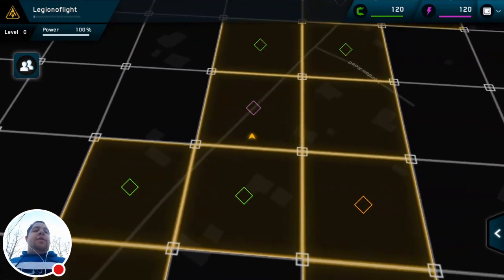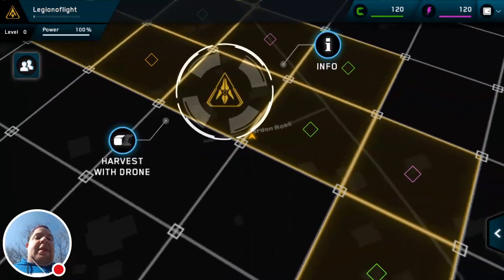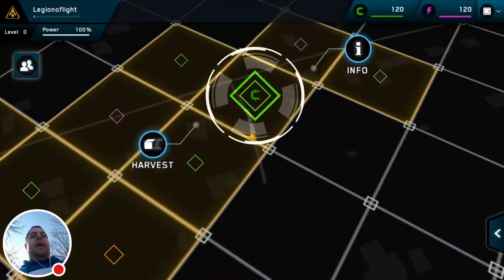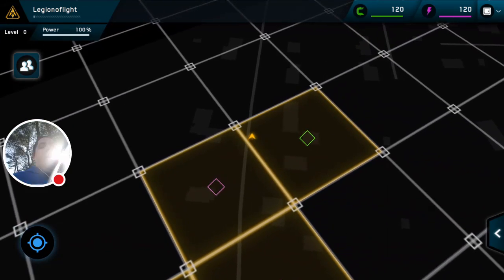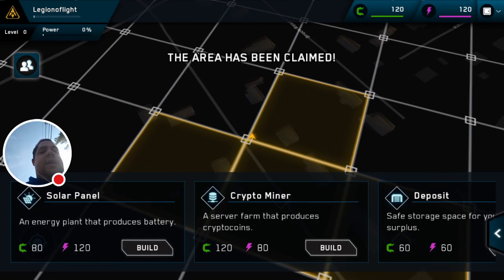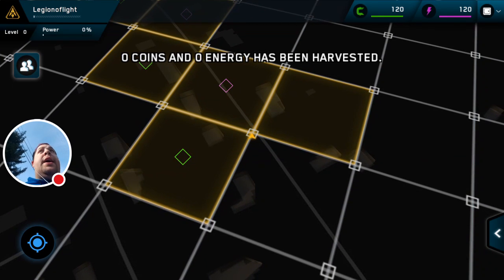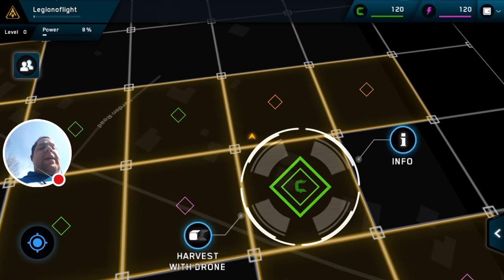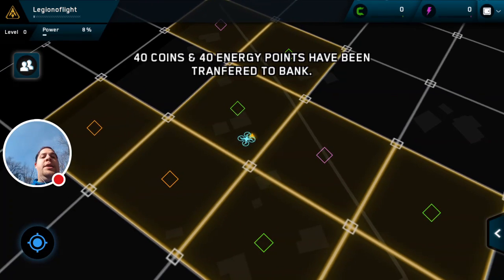My Father.IO Stream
Watch me play Father.IO!